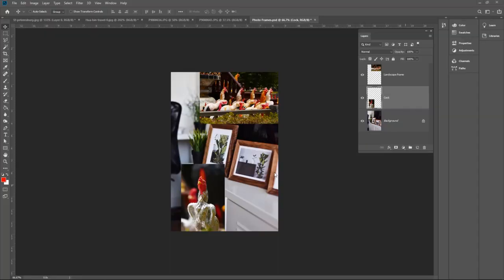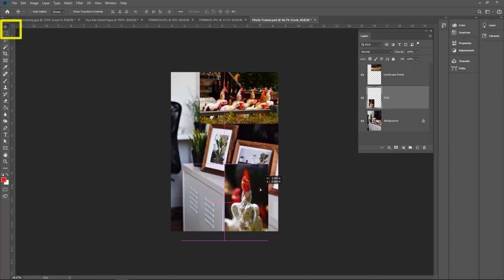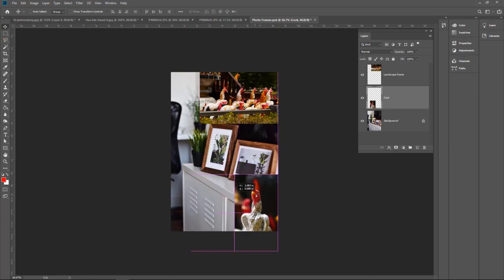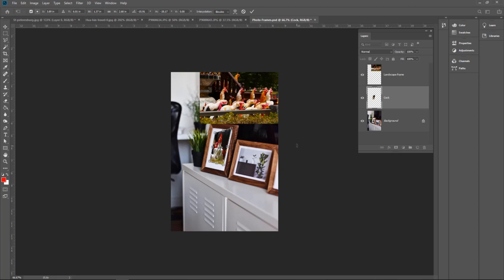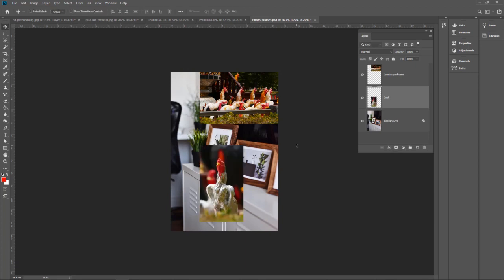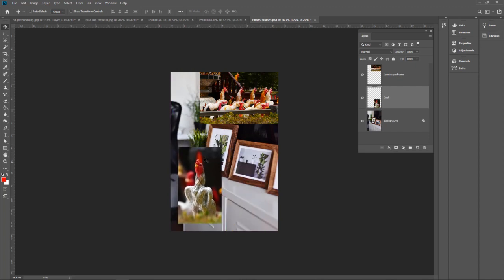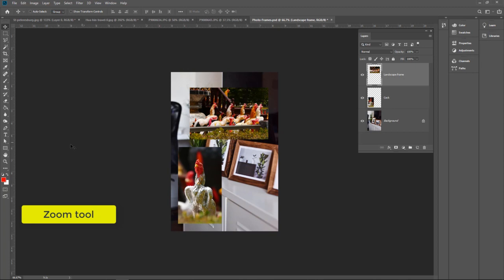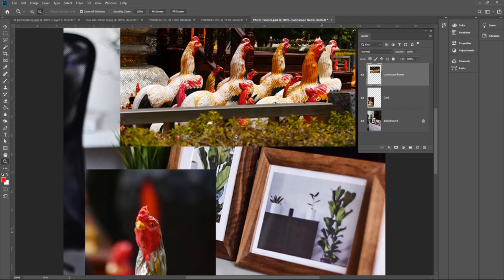Transformation Assignments | Masterclass Graphics | Part 01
Image Transformation Assignments step by step part 1